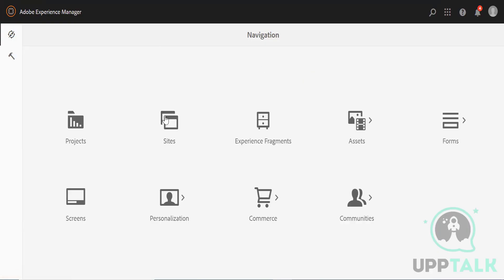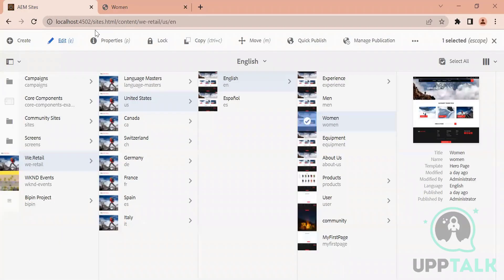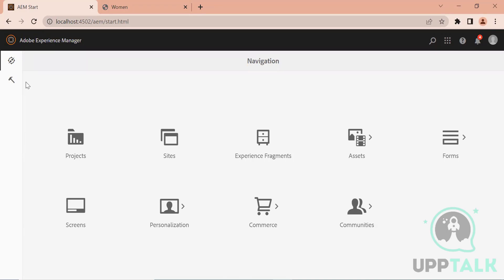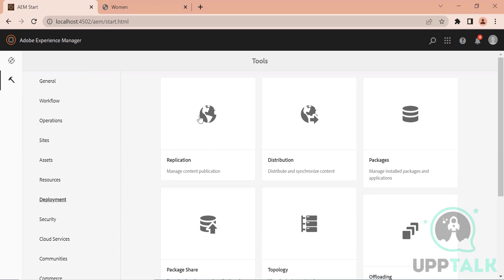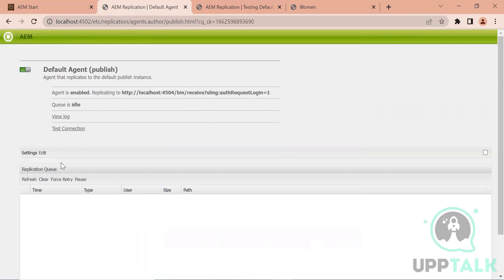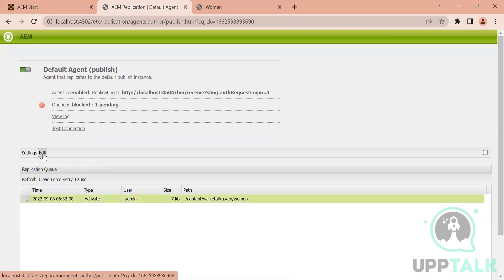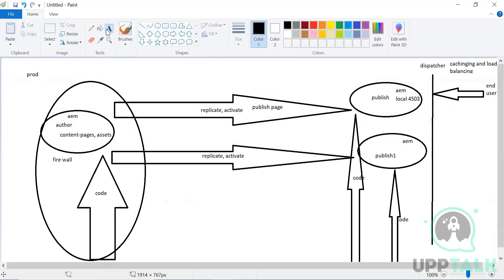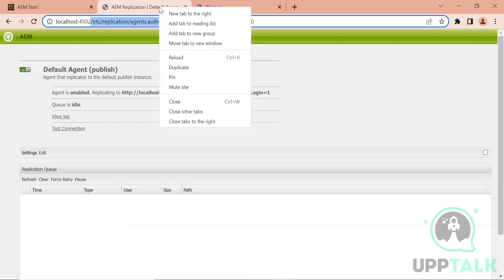AEM Training | AEM Tutorial For Beginners | Adobe AEM Training | AEM Course | Upptalk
Welcome to our AEM tutorial series! In this series, we'll be walking you through everything you need to know to get started with Adobe Experience Manager. AEM is a powerful tool for managing web content, and in this series, we'll show you how to use it to its full potential.
Once you have AEM up and running, we'll take you through the basics of the interface and how to create and manage content. We'll also show you how to use AEM's tools for managing assets and publishing your content to the web.
By the end of this series, you'll be an AEM expert! So sit back, relax, and enjoy the tutorials.
In this video you will know about Product Navigation.
Get with us to get trained in the AEM Online Course.